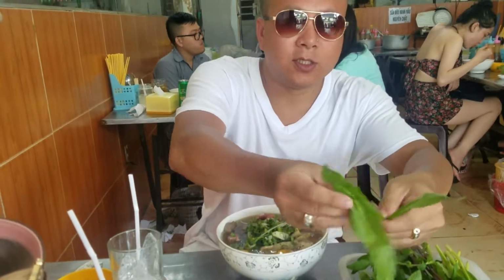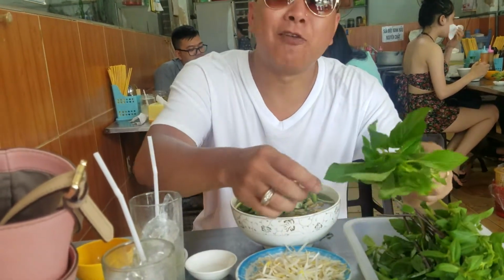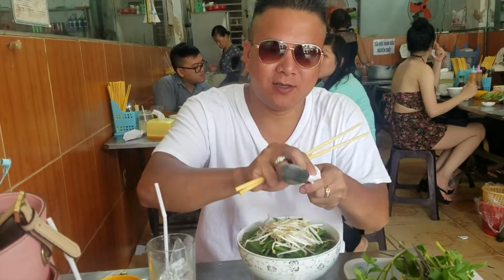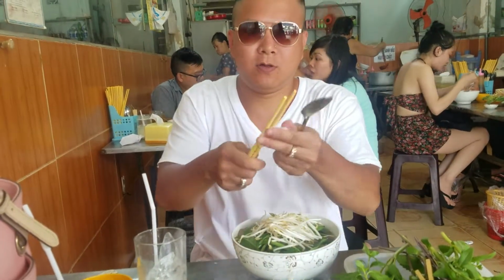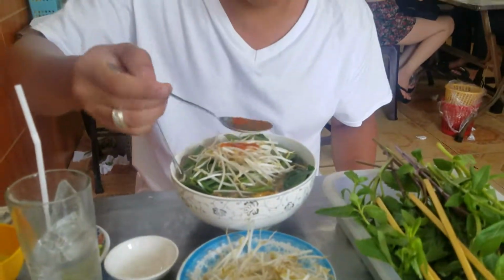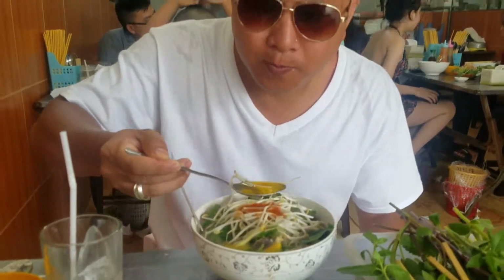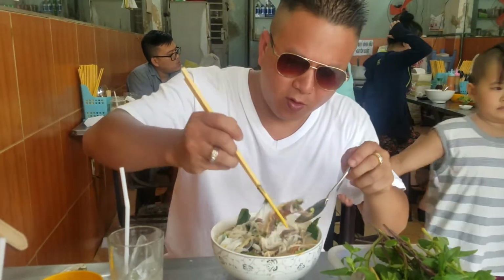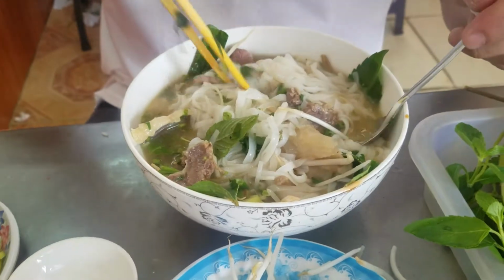Best pho in vung tau!